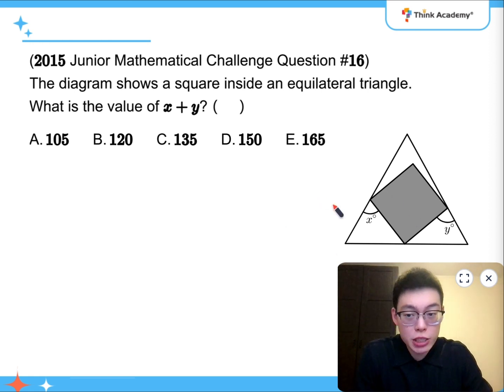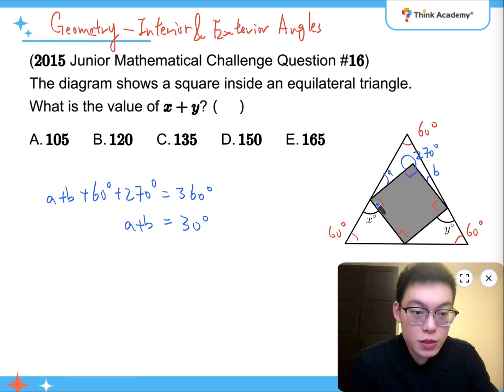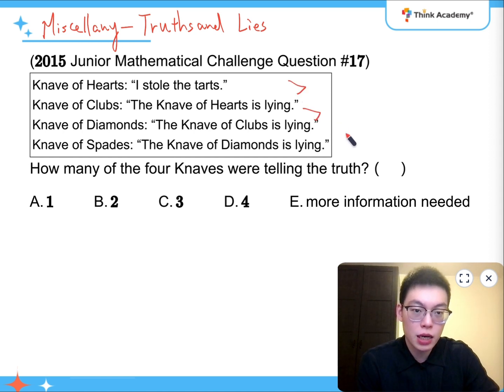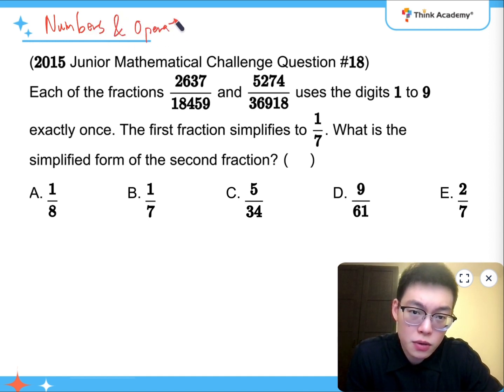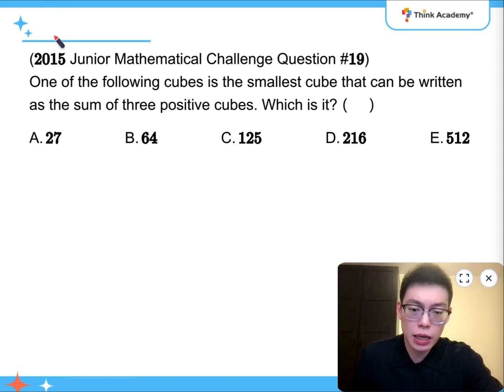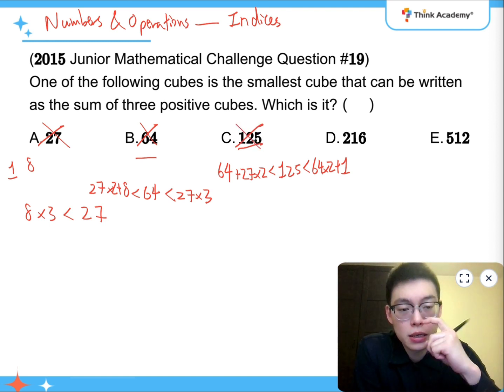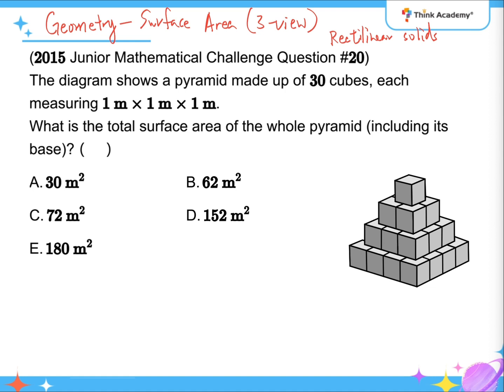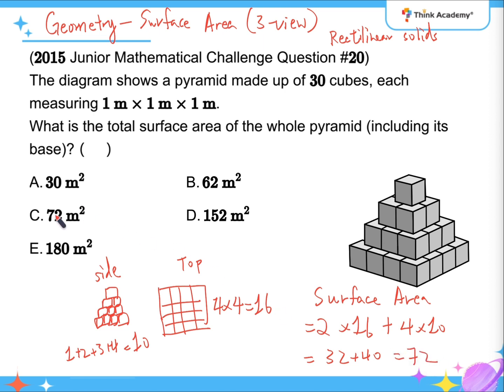JMC 2015 Question 16-20 Solutions